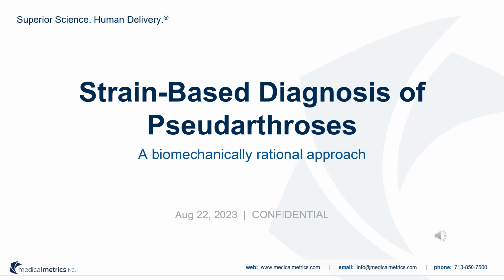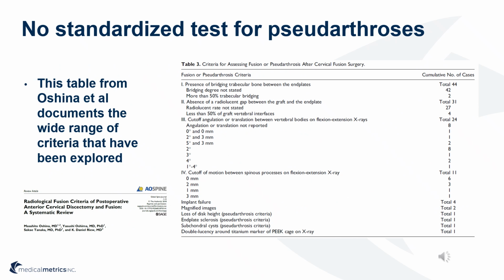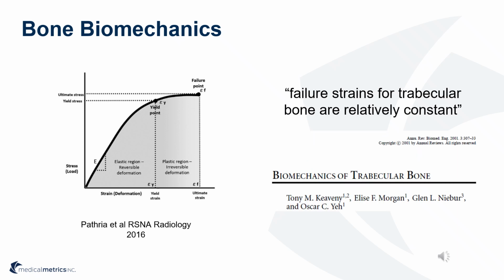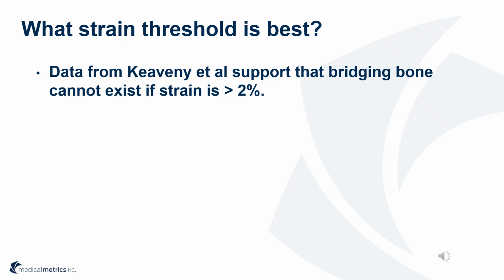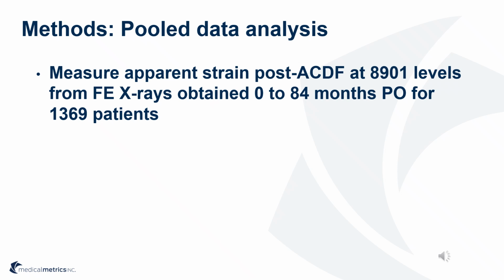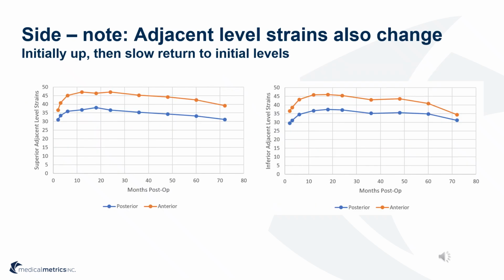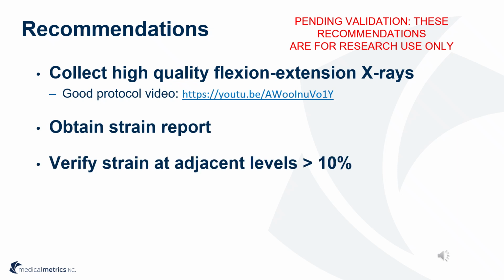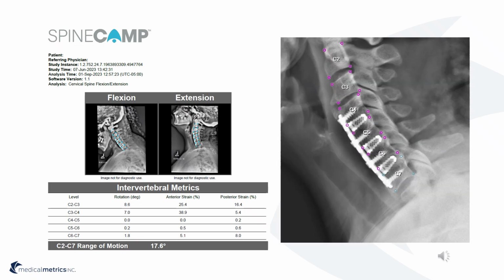Introduction to use of strain to diagnose of pseudarthrosis following spine fusion surgery.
This video discuses that challenges of diagnosing pseudoarthrosis in the cervical spine. Traditional approaches to diagnosis are briefly discussed, followed by presentation and discussion of a potentially better approach. The new approach is based on the fact that bridging bone between vertebrae cannot exist if the strain is above the failure strain of bone.  Strain at specific locations across the disc space can be estimated from flexion-extension radiographs. Data are provided based on application of strain-based fusion assessment to a large pool of flexion-extension radiographs obtained in the months and years following anterior cervical discectomy and fusion (ACDF) surgery. The reduction in strain over time at the treatment levels helps to appreciate the potential of strain-based diagnosis of pseudoarthrosis. The strain data at the adjacent levels is also interesting. Additional research will be required to fully document the potential. Recommendations are provided based on the current state-of-knowledge.